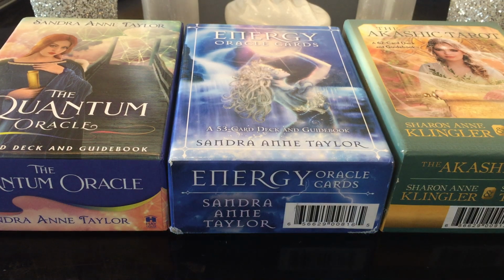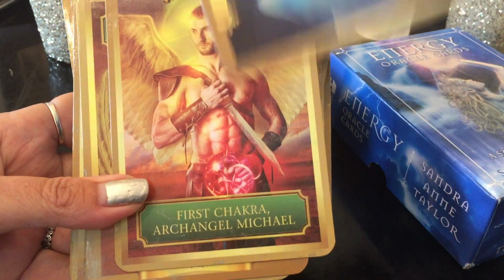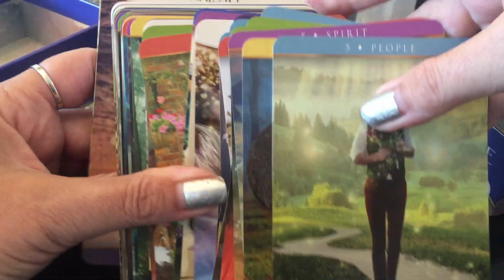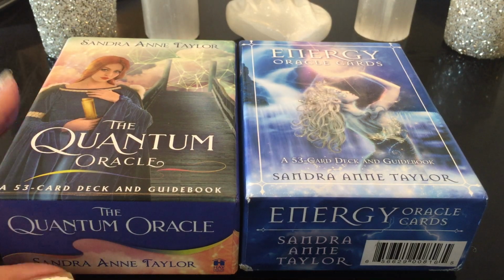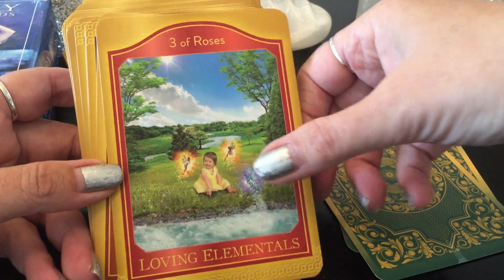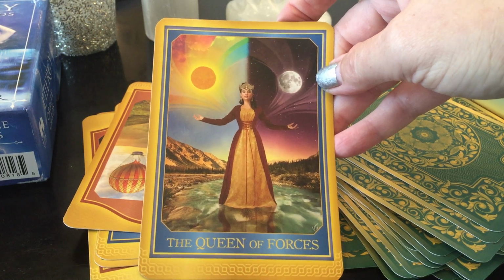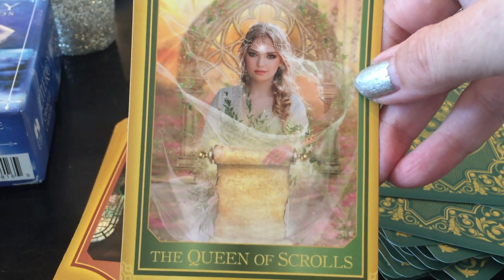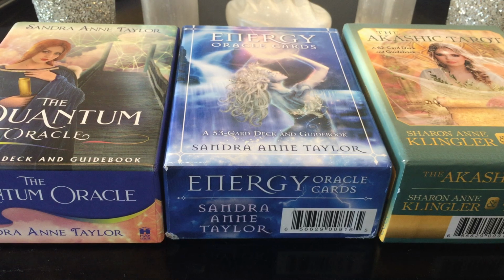Deck Collection- Review All 3 Tarot/Oracle Decks-Quantum/Energy/Akashic Tarot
Deck Collection- Review 3 Tarot/Oracle Decks -Quantum/Energy/Akashic.
Here to show overview/review of all 3 tarot/oracle decks by Sandra Anne Taylor:
Quantum Oracle
Energy Oracle
Akashic Tarot

Details of Decks:
Quantum and Energy Oracle Cards -Both 53 Cards & Guidebook
Akashic Tarot Cards- 62 Cards & Guidebook
(All guidebooks give great expansive meanings for each card)

Purposes: Want to check the energy? Or Want to do Akashic Records Readings?
Quantum & Energy Oracle Decks - These 2 decks -Use to reveal the energy in detail.
Akashic Tarot -Use for Akashic Records Readings & get in depth meanings & messages.

Personal experience having used all these decks consistently since buying:
These 3 decks showing here are always on point when using!
They are all decks that once bought I have consistently used!
The meanings in the guidebook are so in depth and on target when using!
I really fully appreciate all her decks and what they bring to my readings... & to my life!

*This was an overview of each one to show the decks all in one deck collection review.
On my channel you can find a Close Up Review of each deck if you wish to see each card*

To see All Close Up Reviews Of Decks-

To see All Deck Collections-

🦋The Free Spirit Website now has all Close Up Reviews- Listed A-Z​🦋

❤️🦋❤️Welcome to THE FREE SPIRIT CHANNEL❤️🦋❤️
🦋FOR FREE SPIRIT CARDS🦋
*Created 14 Tarot & Oracle Cards For Life-Spirit-Love*
🦋FOR FREE SPIRIT GUIDEBOOKS🦋
*Created 2 Free Spirit Guidebooks*
#1 Free Spirit Guidebook-
*Links to decks shown in videos are here in description box*
❤️If you want to give thanks❤️Can click on ❤️ heart that says thanks❤️under all videos now.
❤️🦋❤️Thank You So Much For All The Love Support Backing!❤️🦋❤️